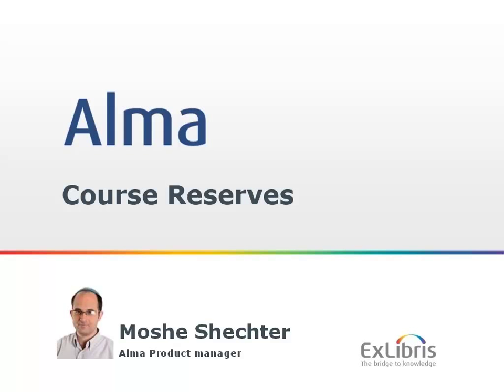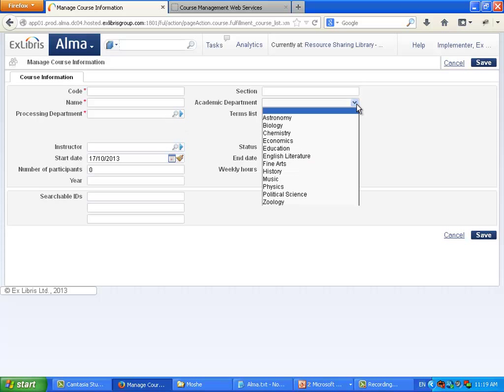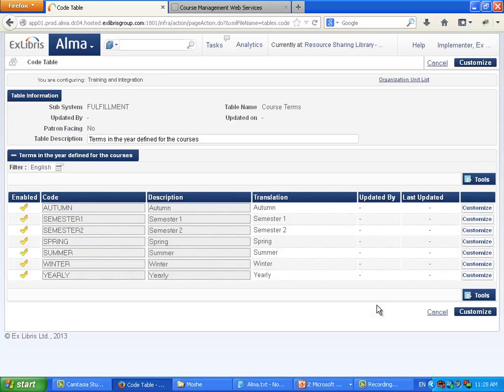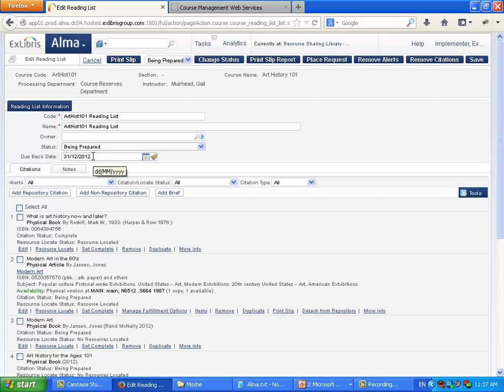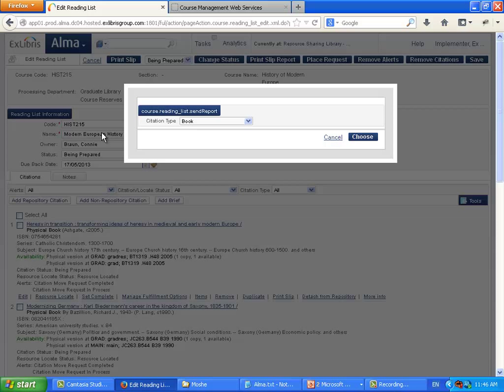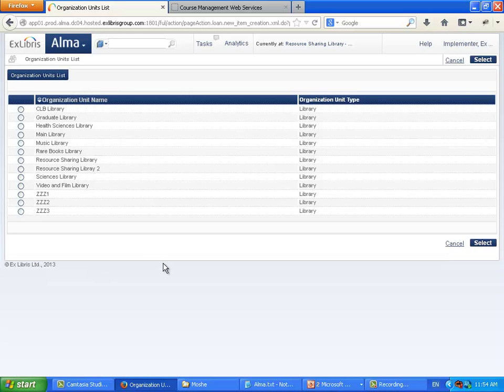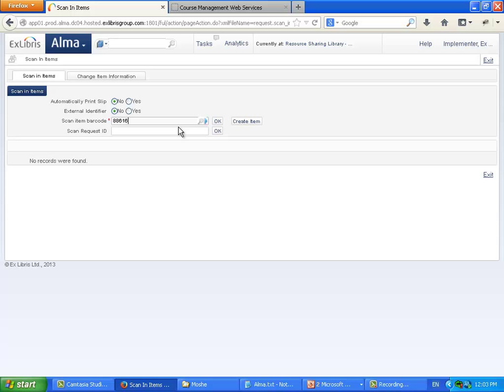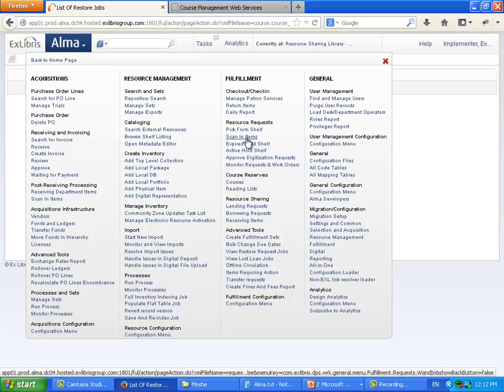Course Reserves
This lesson covers the management and workflow of university courses in Alma, covering course management, reading lists and citations.